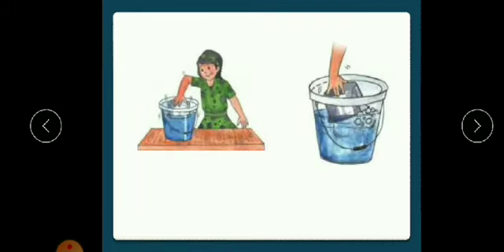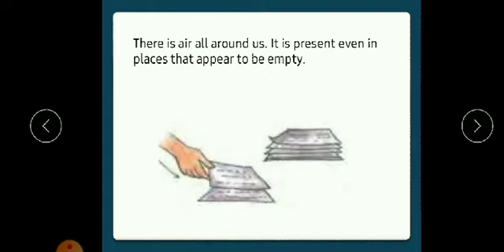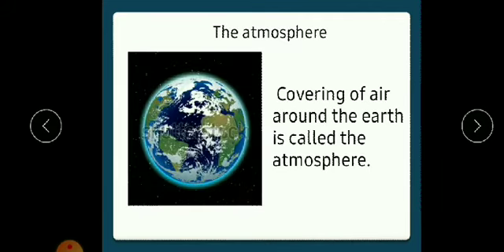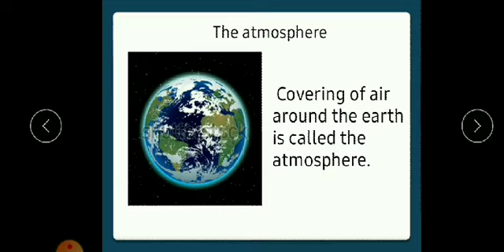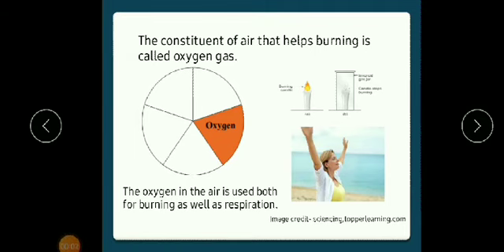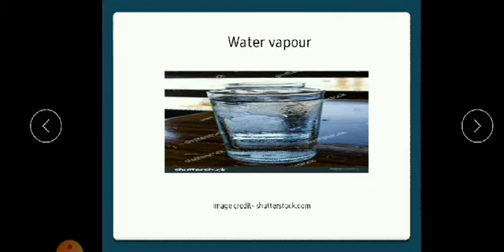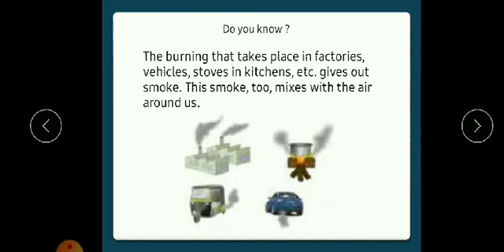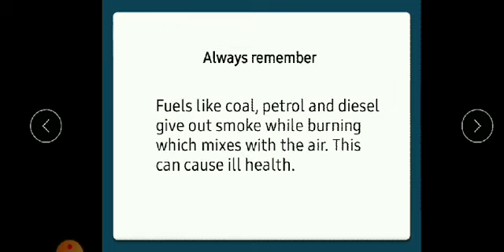Evs 1 Std 4th 14 Dec